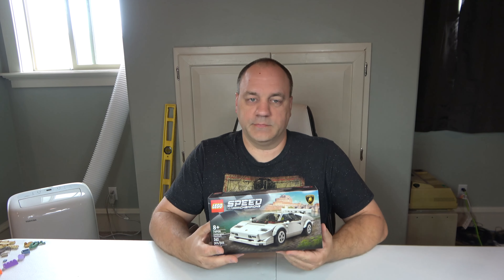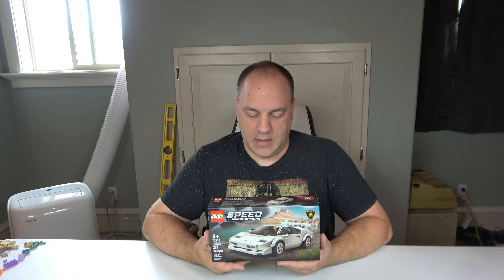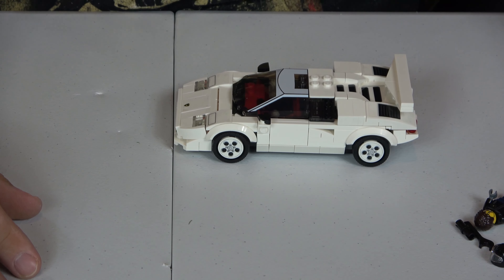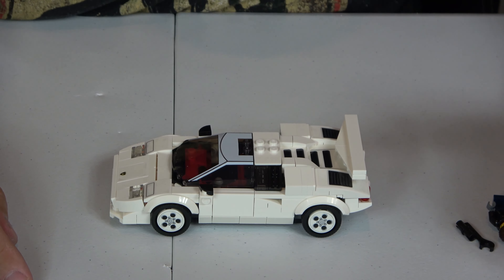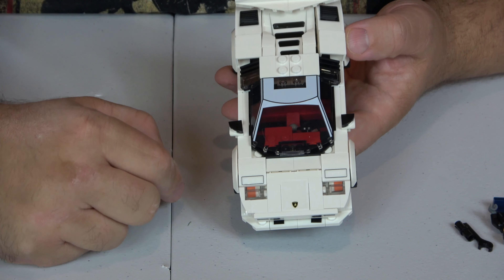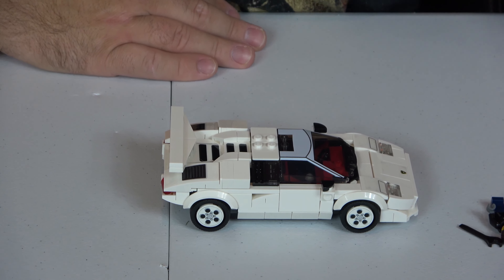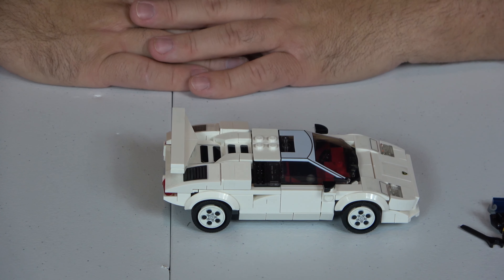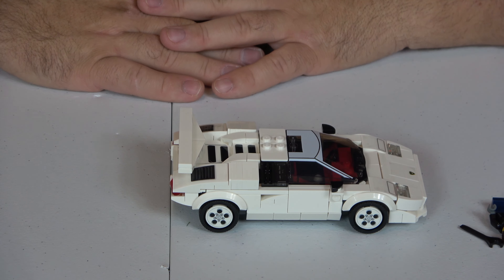Unboxing Lego 76908 Lamborghini Countach Set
Unboxing, building, and review of 76908 Lamborghini Countach Set.  262 pieces & 1 minifigure.

Man did that intro sound wrong.  I meant two of my sisters remarried and with their new husbands they have additional children.